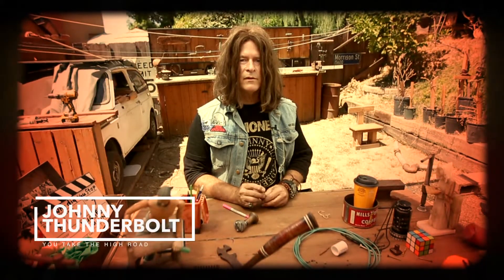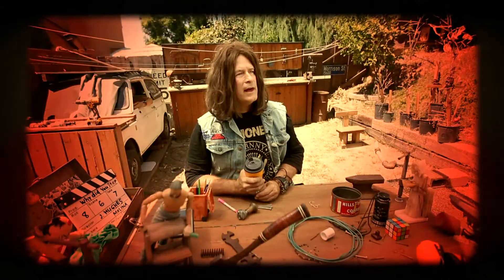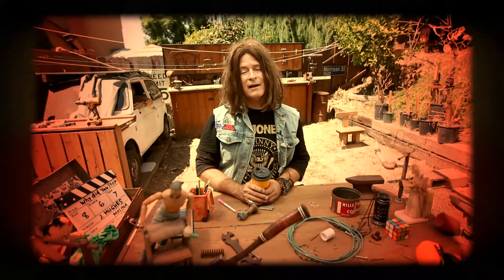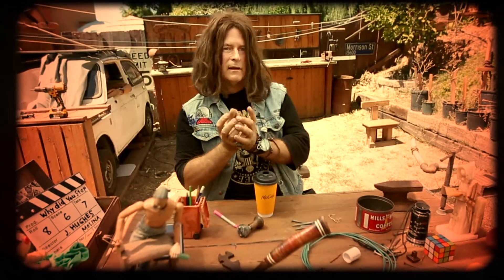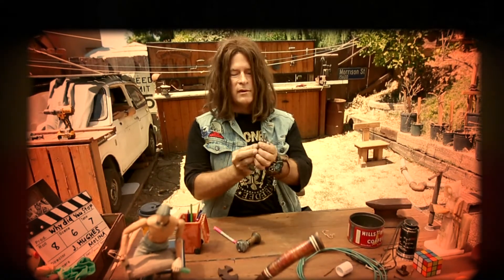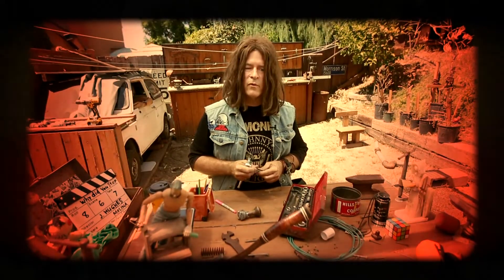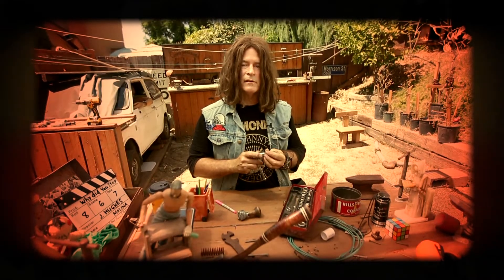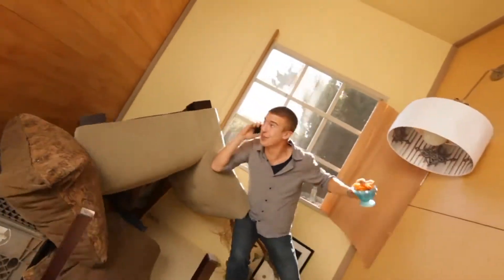Lag bolts and Doritos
if you want to build something really really strong like a room that may possibly roll down a hillside during an earthquake while you are eating Doritos, then you have made a great choice.